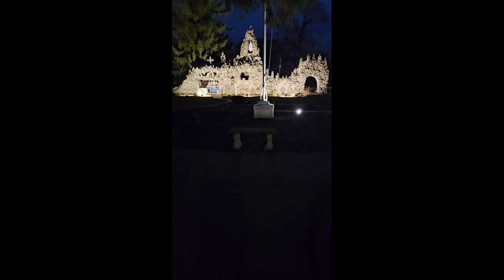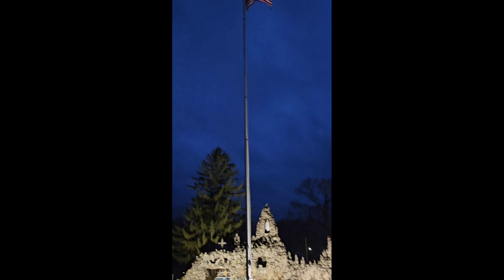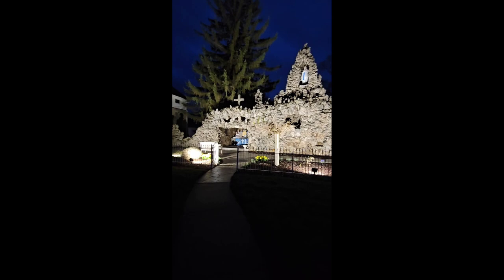Secret Ohio: Lourdes Grotto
A short nighttime video of the Grotto located at the Our Lady of Lourdes Catholic Church in Genoa, Ohio.  Toledo Bishop Karl Alter visited the original Lourdes Grotto in Lourdes, France and decided to build a replica of the shrine in his diocese.  It was completed by parish volunteers until Father Jazwiecki's pastorship.  It is made from one million pounds of tufa imported from Blue Hole in Castalia, Ohio. It was dedicated on September 8, 1934.